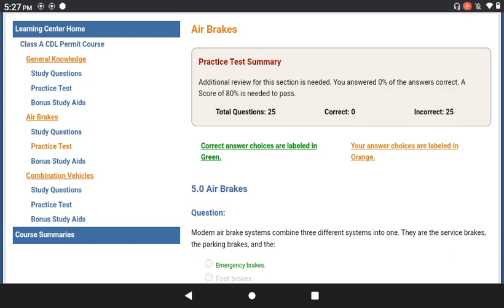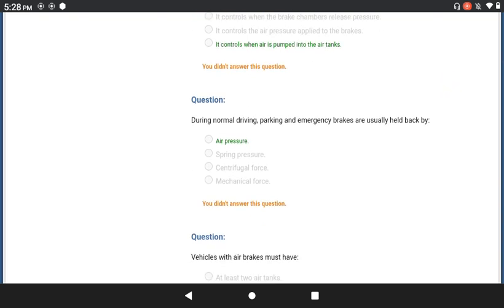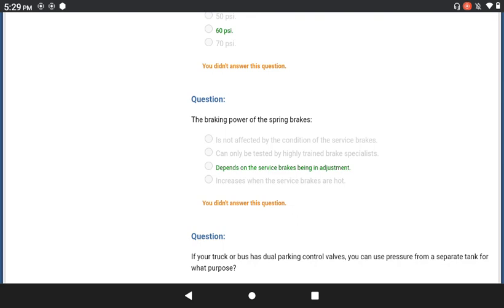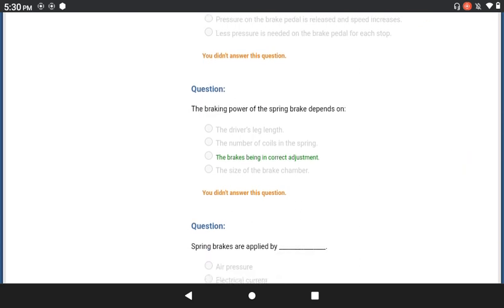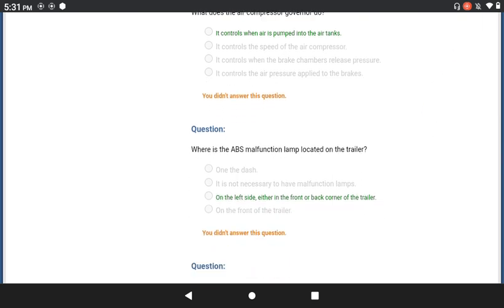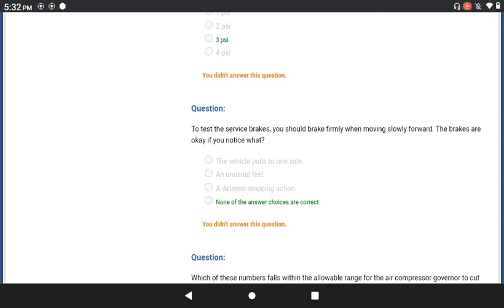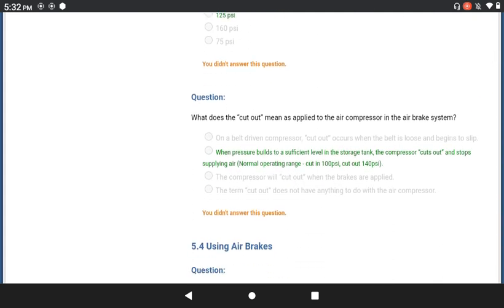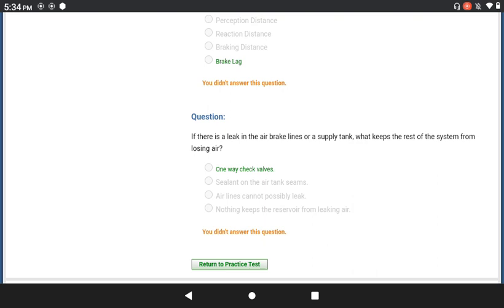CDL PERMIT TEST BREAKING DOWN THE "AIR BRAKES" PART